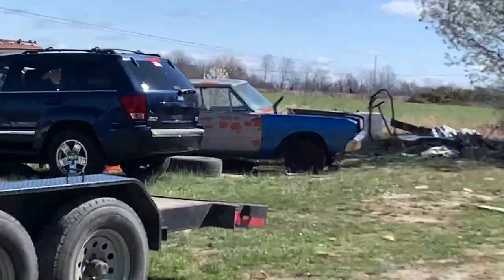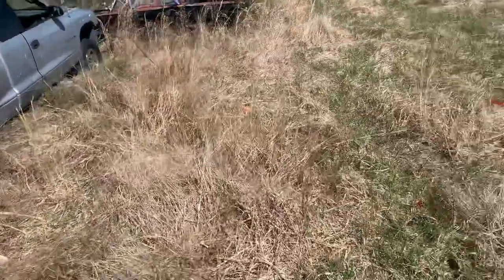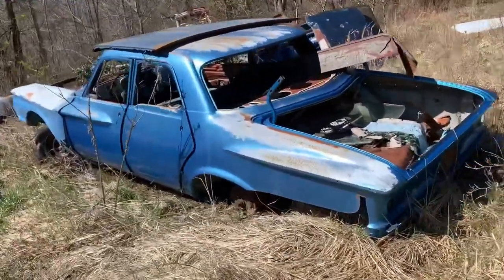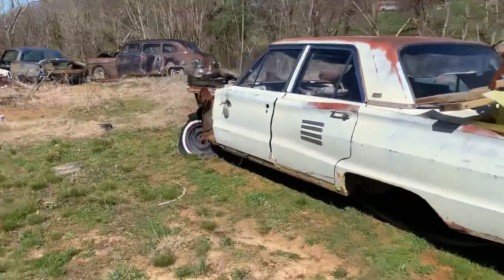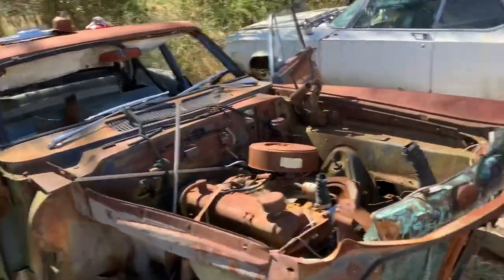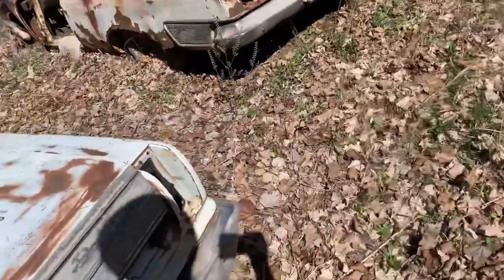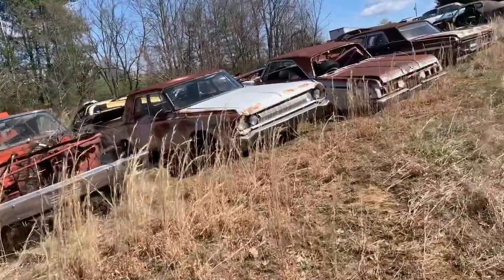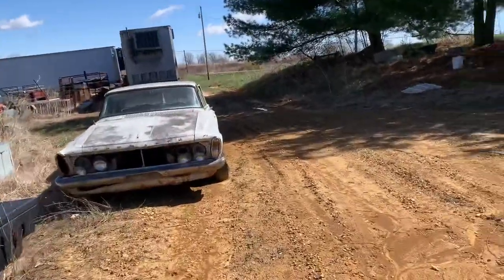Mopar Parts Yard and 69 Road Runner Project for sale! Pt.1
This is a video just walking through the parts car and some of the potential projects at a yard.

Sorry for the interesting video fellas it’s been busy hopefully I’ll have project work coming in soon until then Enjoy!